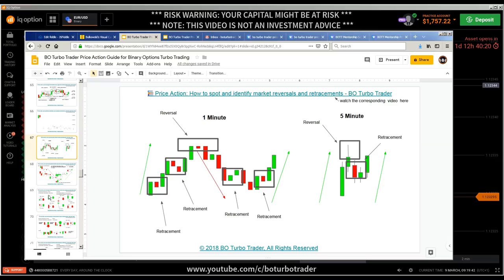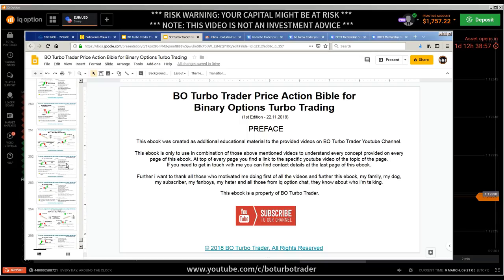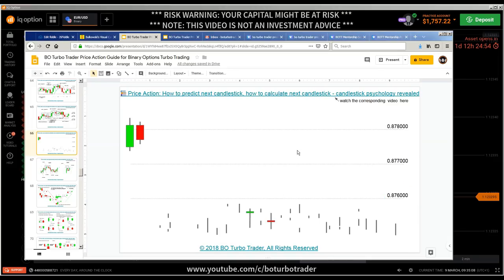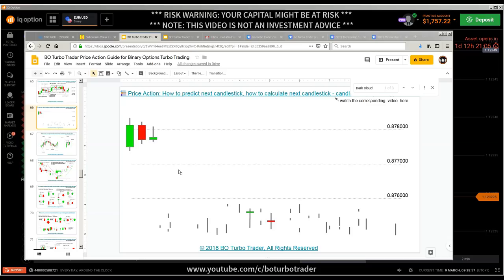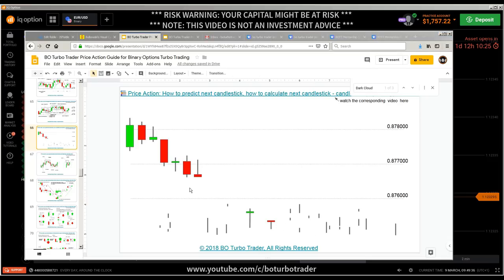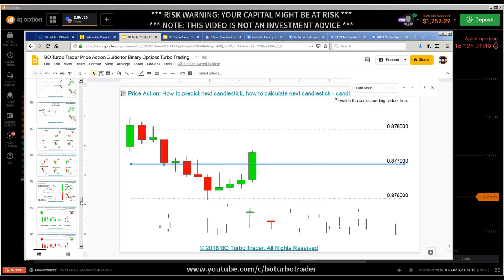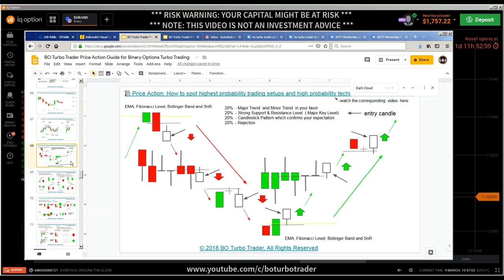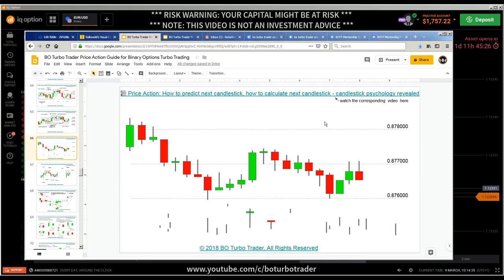📚 Price Action: How to predict next candlestick, how to calculate candlestick psychology revealed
Well, the whole idea of studying candlestick patterns is to attempt to predict what will happen in the future. Candle volume charts are among the easiest to use for predicting intraday price fluctuations. These charts use the capability of both the candlestick price chart and the volume chart.

You could look at learning some common candlestick patterns if you are into that style of trading. Bollinger bands are another statistical trend tool that chartists use to predict intraday price charts. The candlestick chart shows the day high, the day low, the opening price and the closing price for each of the previous trading days. Volume stats are added to the candlestick chart to tell traders of the pressure behind every price tick.

It, too, comes with many electronic trading softwares. Bollinger bands indicate the upper and lower thresholds at which the current price is likely to fluctuate. It uses the price trend from the past 20 days to make that prediction.

The upper and lower bands are only estimates, but they are indicative of price points that can infer a bullish or bearish trend if crossed. Never you can’t predict next candlestick why because at least many traders trade in 5 minutes or 15 mnts in intraday buy myself and my student trade in 3 minutes candlestick this 3 minutes is just for entry candlestick pattern doesn’t works in this 3 minutes but comparing with volume,channels and levels you can find a right entry with small stop loss so learn and earn on your own.

candlestick psychology
candlestick secrets
candlestick patterns